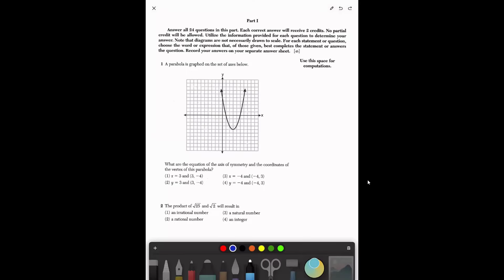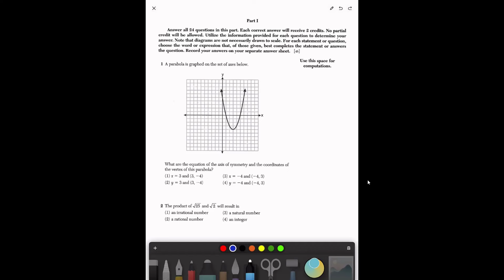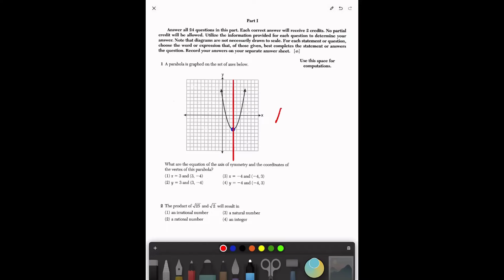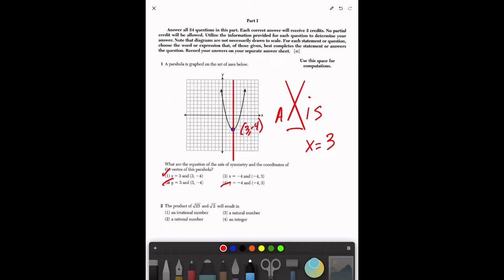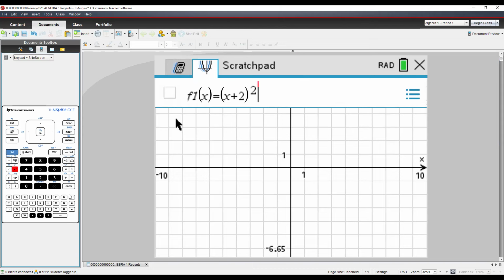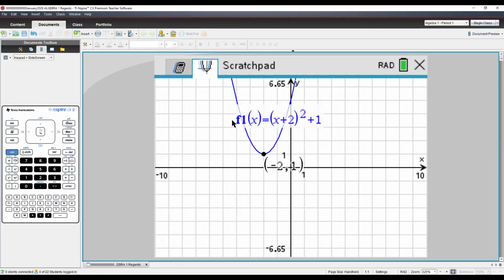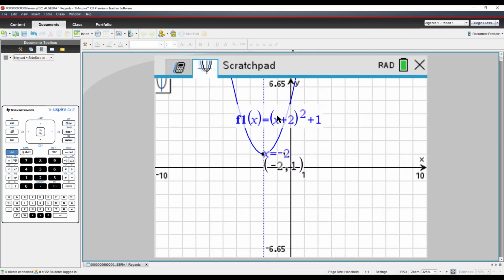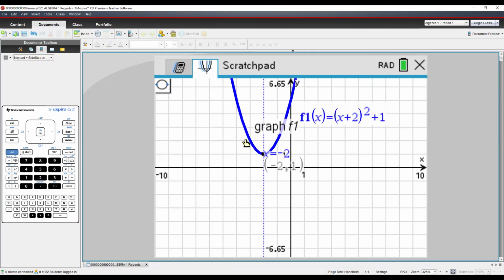2026 January Algebra 1 Regents Exam Question #1